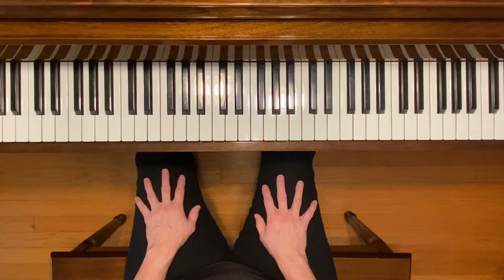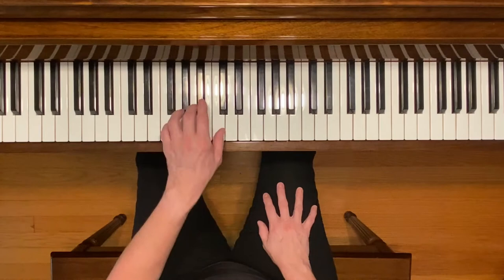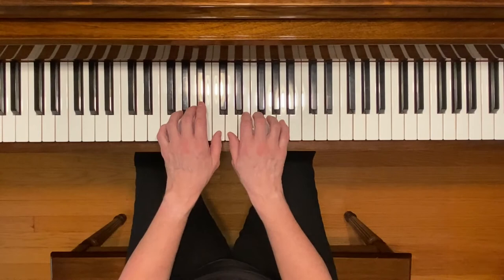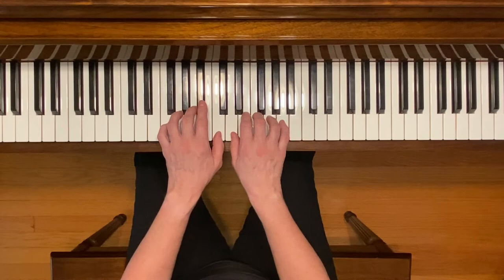Turkish March - Piano Adventures Level 2B Lesson Book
Turkish March is from the Piano Adventures Level 2B Lesson Book by Faber & Faber, p. 60.

👇Here are links to purchase the level 2B books!